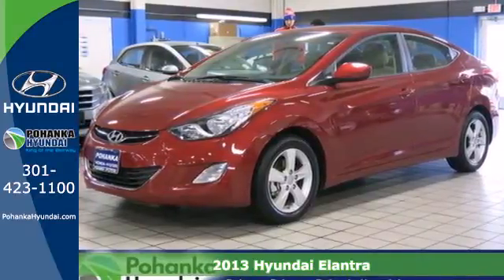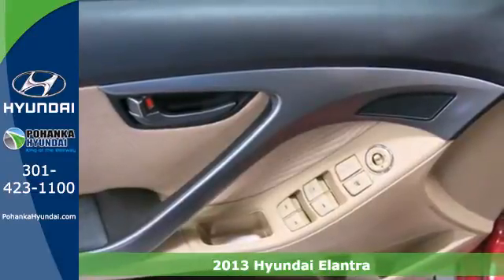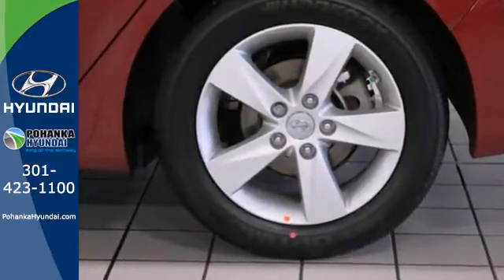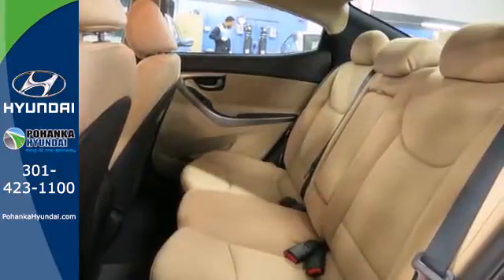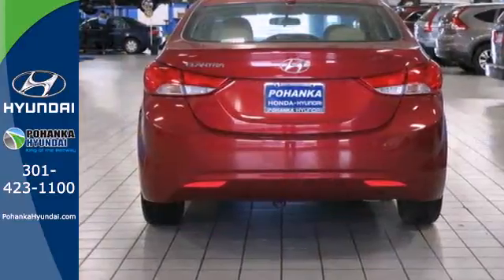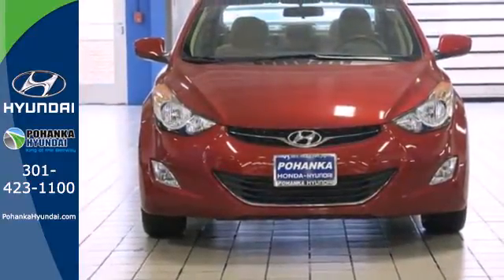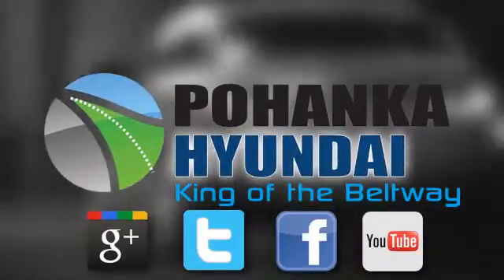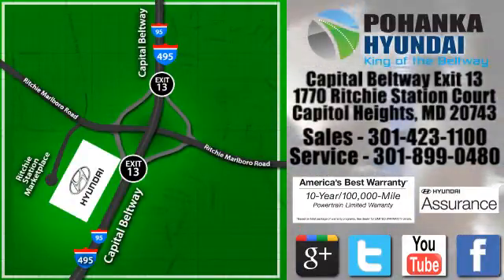2013 Hyundai Elantra Capitol Heights MD Washington-DC, MD FDH436012 - SOLD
Year: 2013
Make: Hyundai
Model: Elantra
Trim: GLS
Engine: 1.8L I4 MPI DOHC 16V Gasoline
Stock #: FDH436012

Address:
1770 Ritchie Station Court